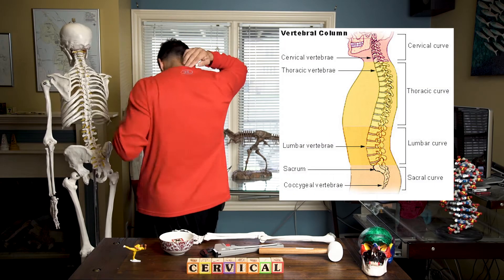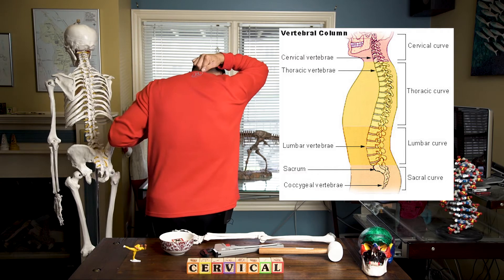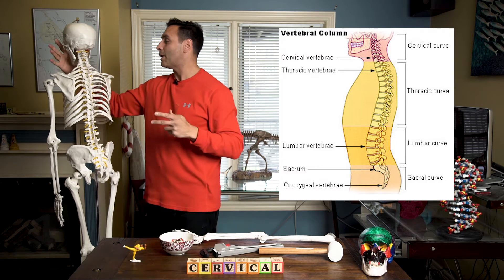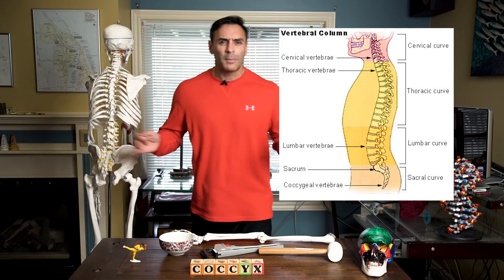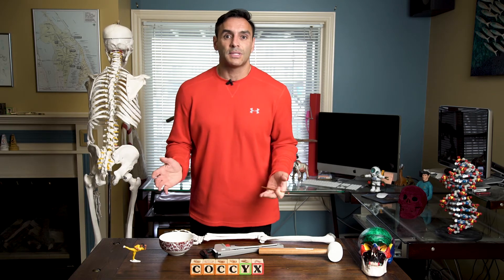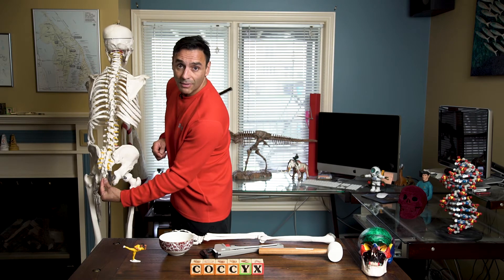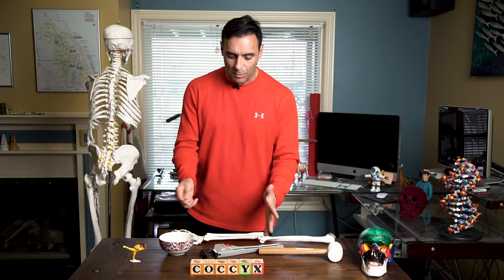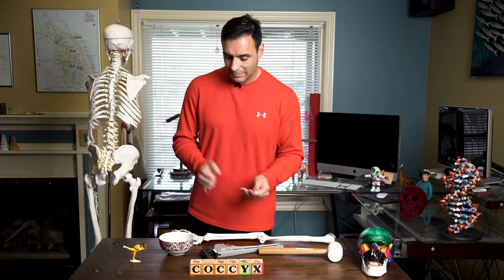Skeleton Part 2 - Spine & Hangman's Fracture & Slipped Disk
Your spine has five regions. Try to avoid being hung because it will break your neck, the first region. A 'slipped disk' is usually in the third region, the lumbar spine.

Muchas gracias:

Dr. Ari Shali, MBChB - many thanks for your vast knowledge of anatomy

Brain Mail is made by:

Producer | Lead | Writer
Al Jones, M.D.

Director | Editor
Joshua Jewer

Camera
Joe Shanti

Intro Animator
Sean McGarry

Intro Music Composer
Brock Hewitt